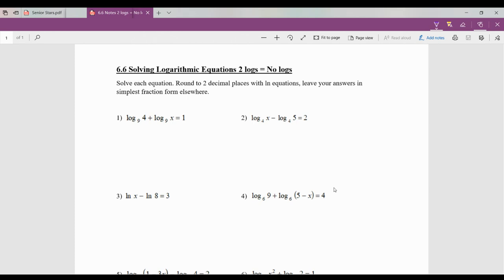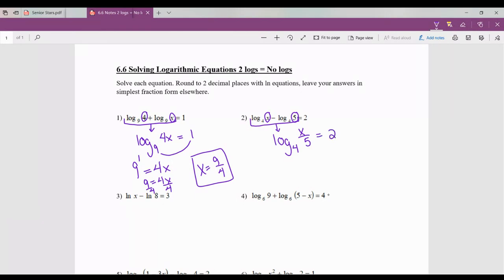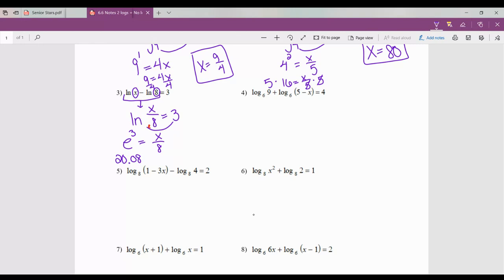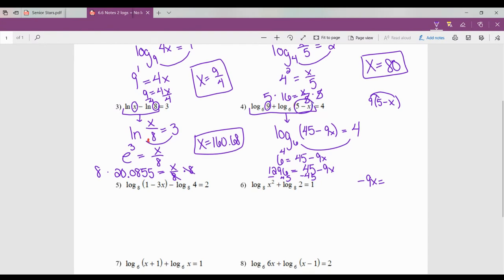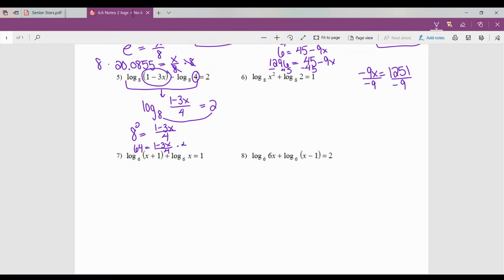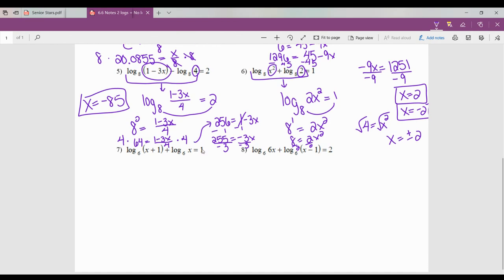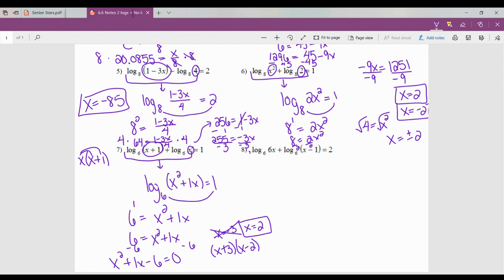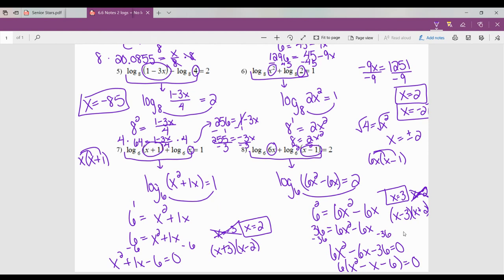6.6 Solving Logs: 2 logs = no logs